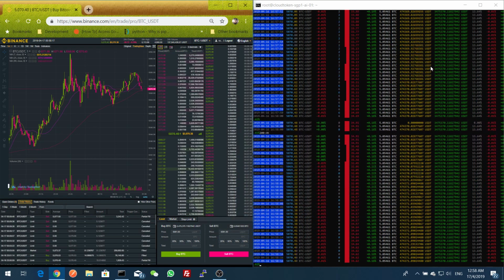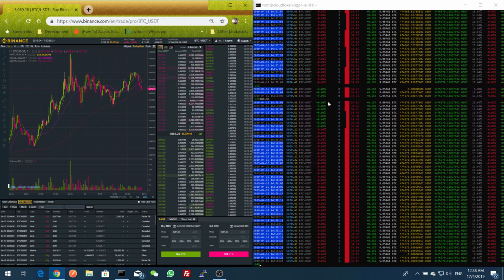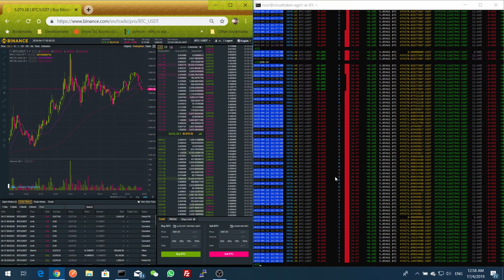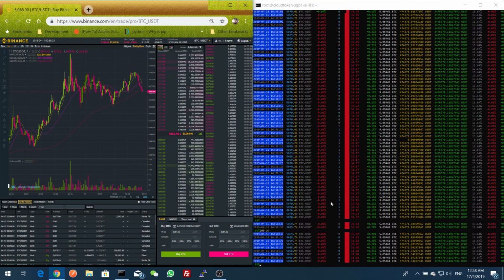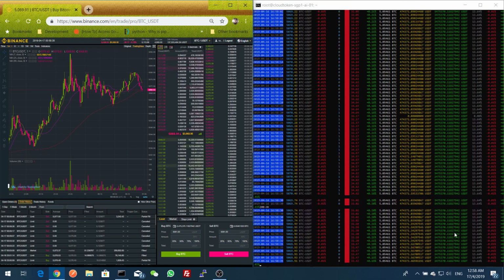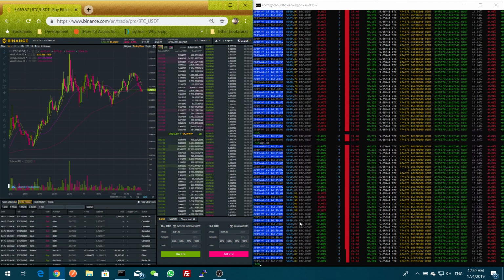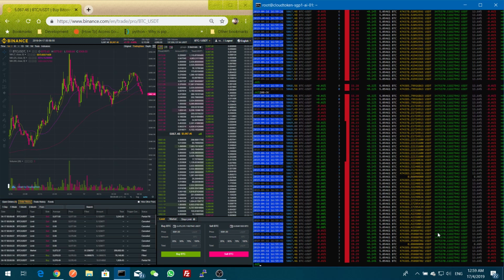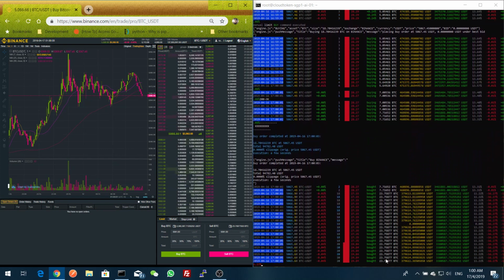CLOUD TOKEN WALLET | JARVIS как работает робот, демонстрация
★ Реферальный код: 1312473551 (Обязателен при регистрации)